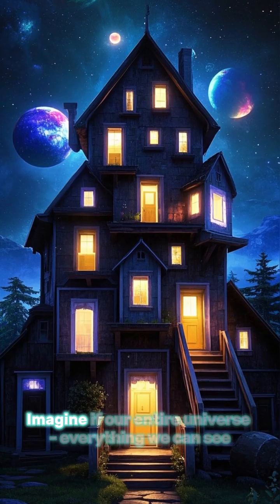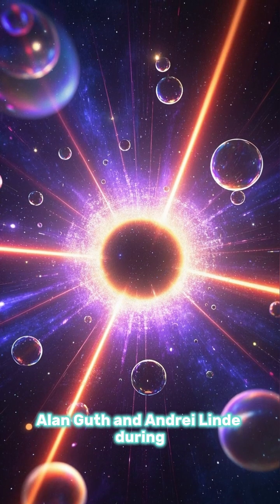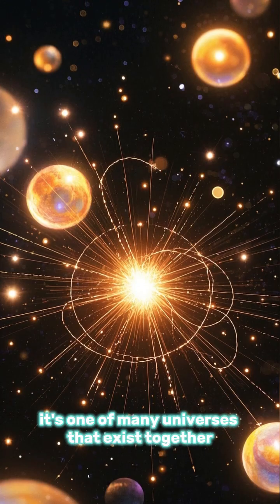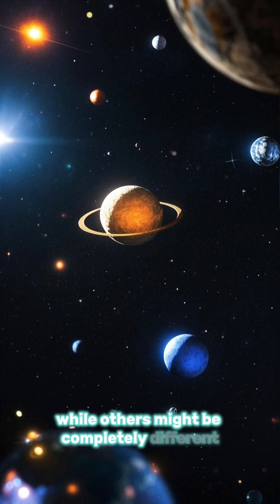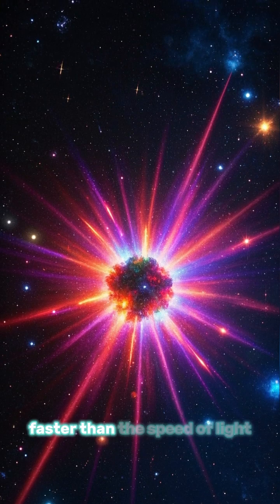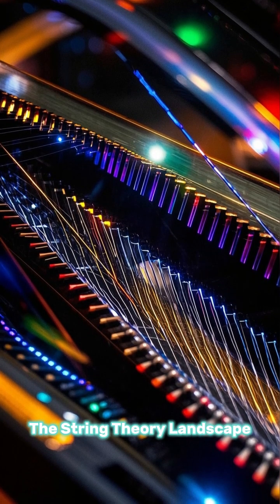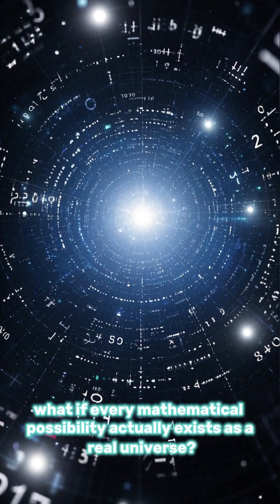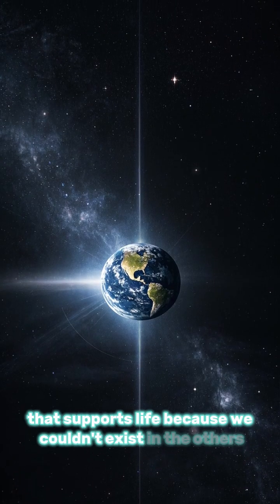The Multiverse Theory